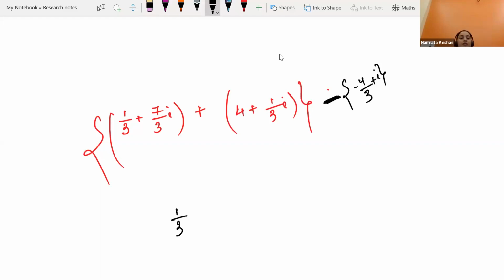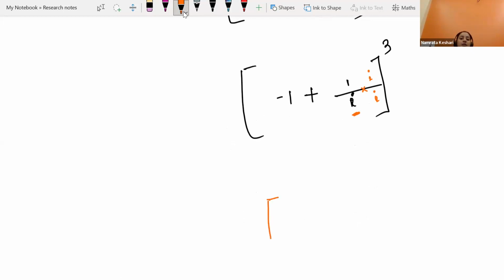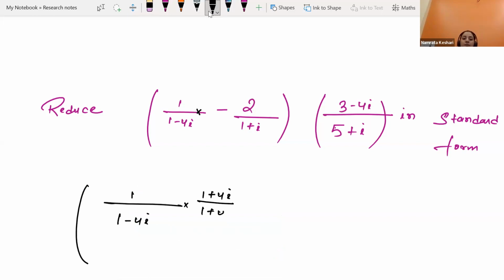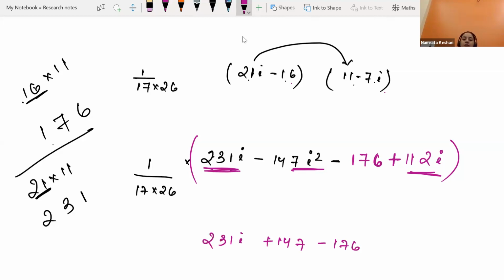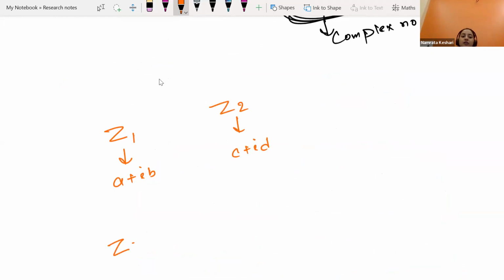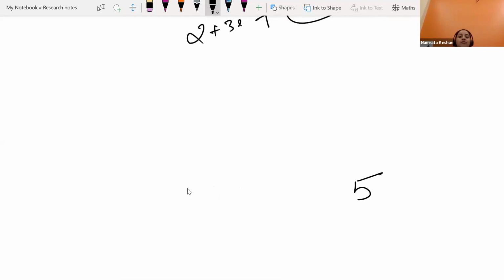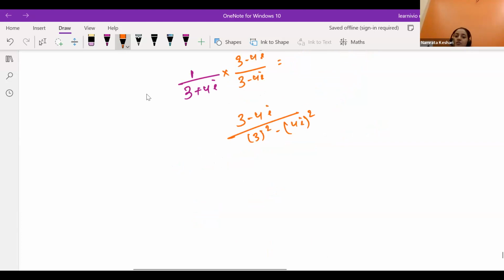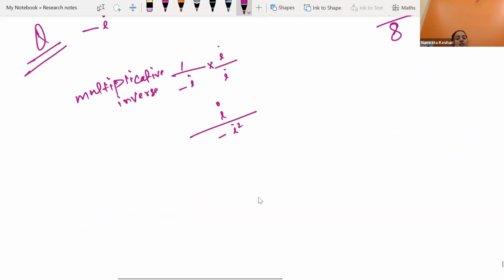Learnivio | Maths Lect 11th CBSE M1 28-08-2024